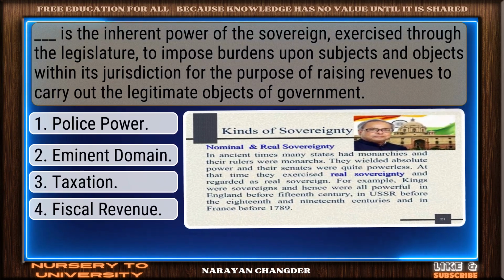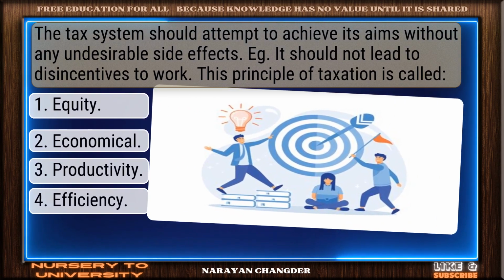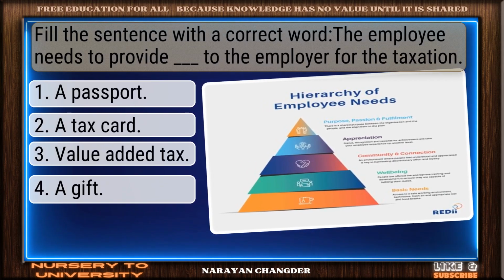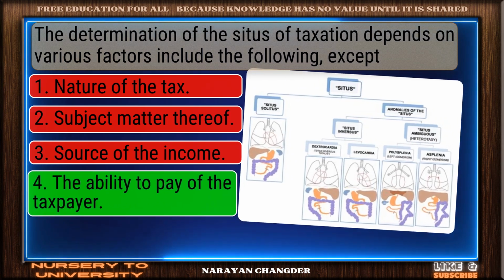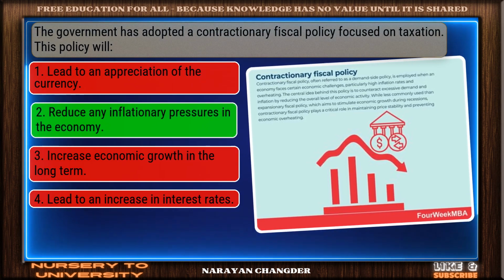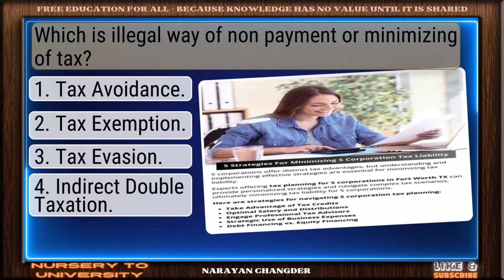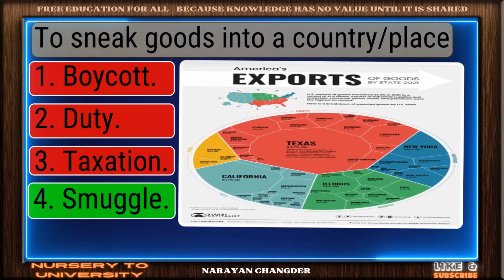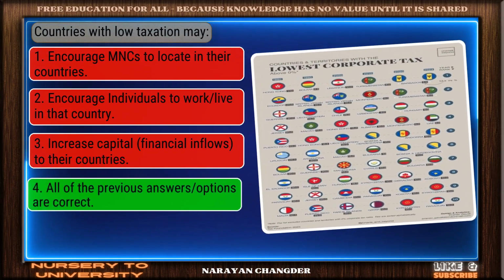TAXATION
Test your knowledge with this exciting multiple choice quiz on Taxation.